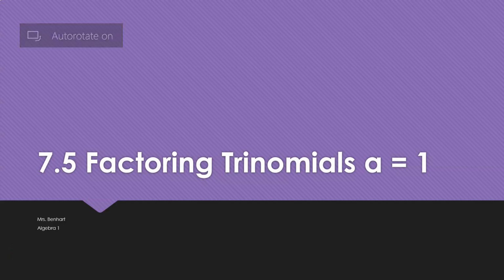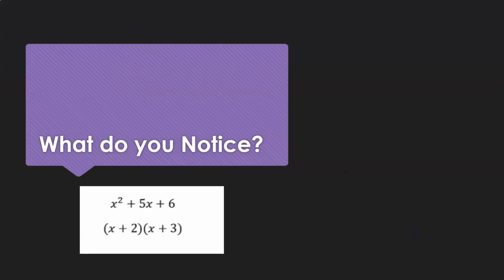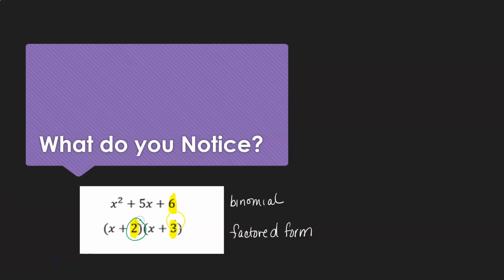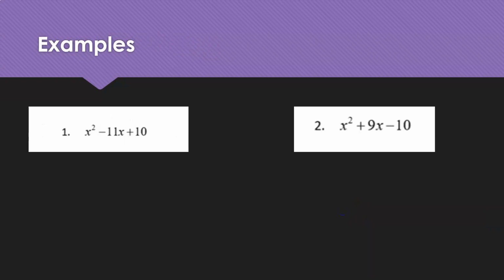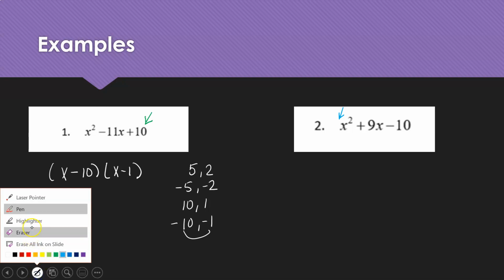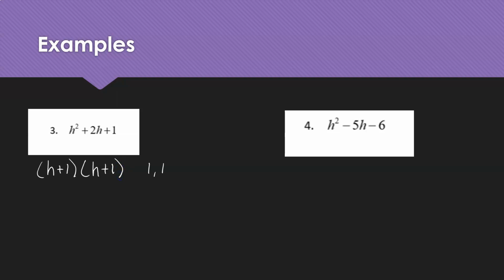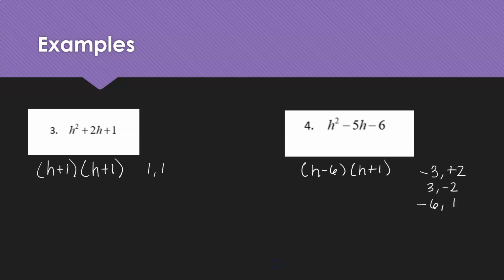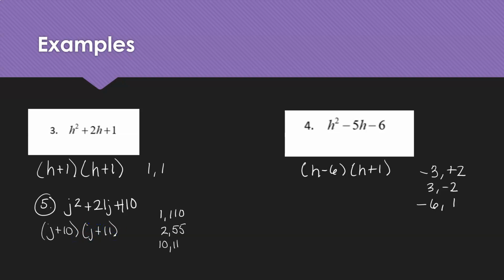7.5 Factoring Trinomials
5.5 Factoring Trinomij